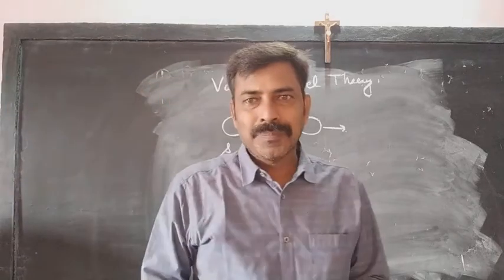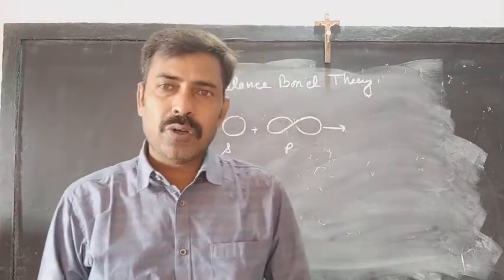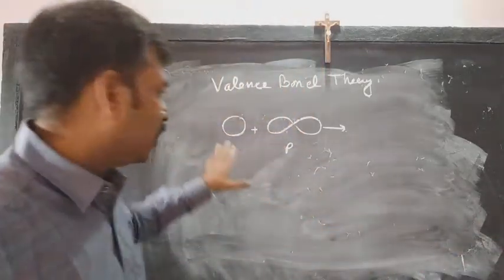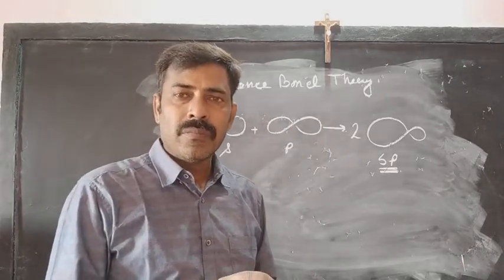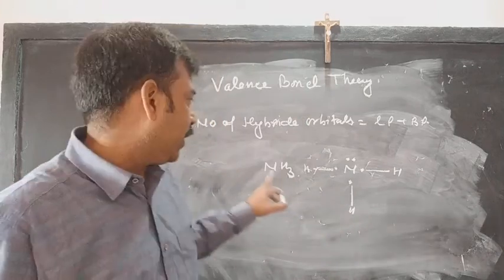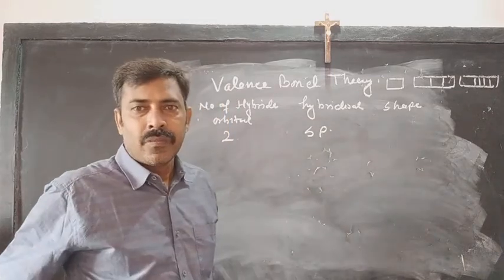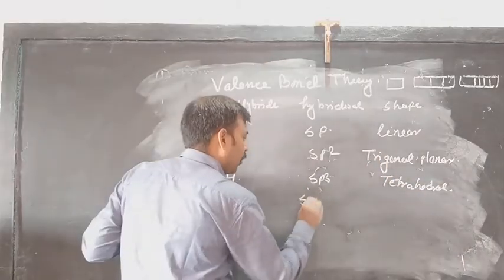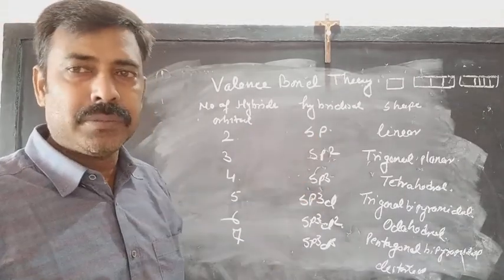chemical bonding-6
Valence Bond Theory and hybridization.